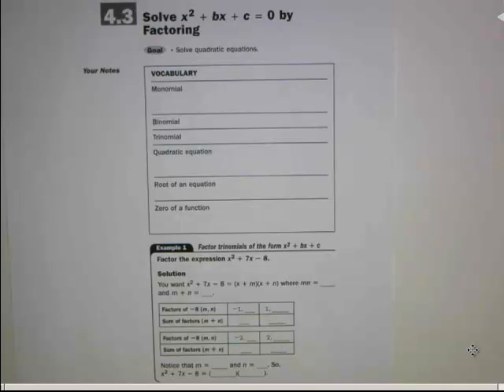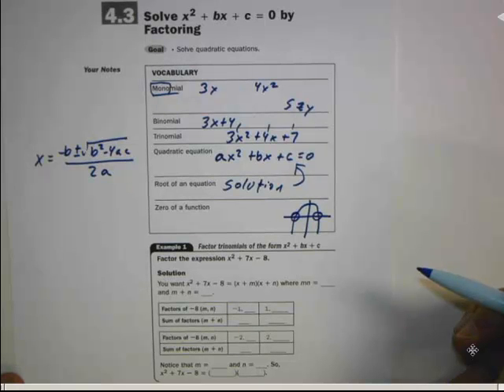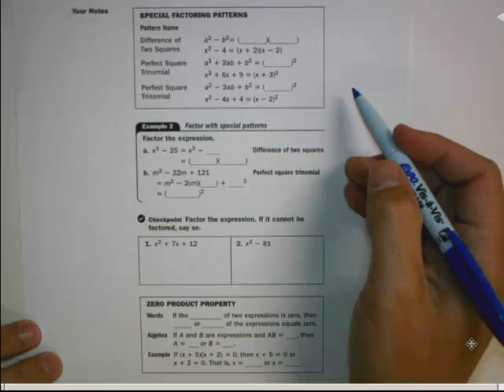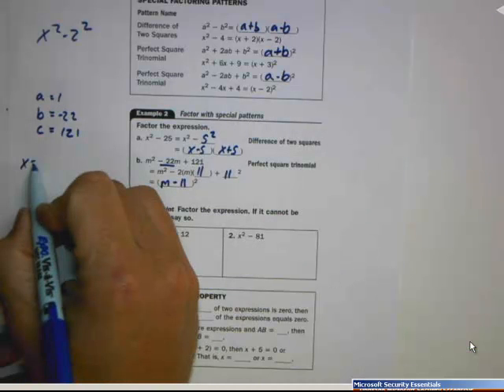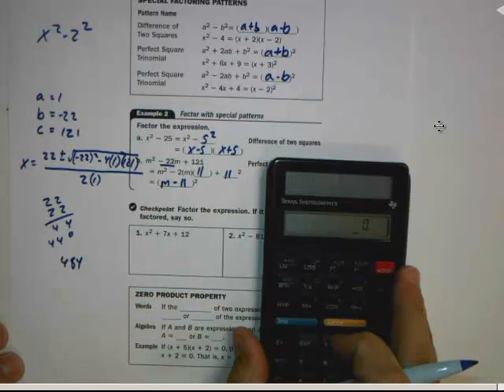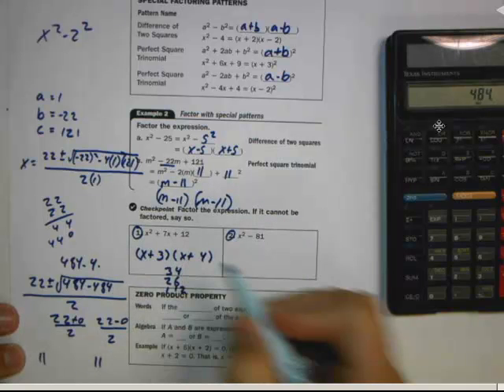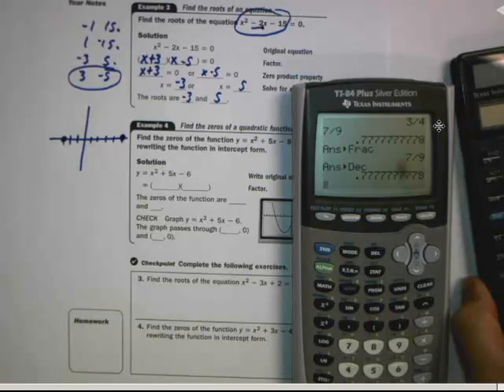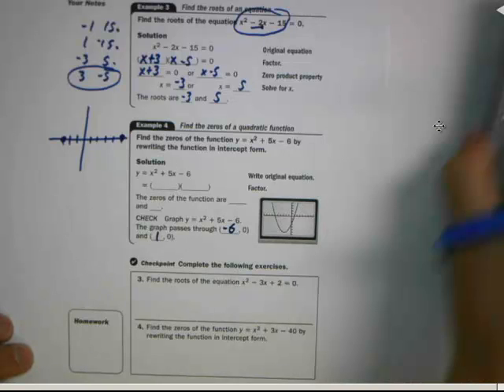mr. Emeott algebra 2 4.3.mp4